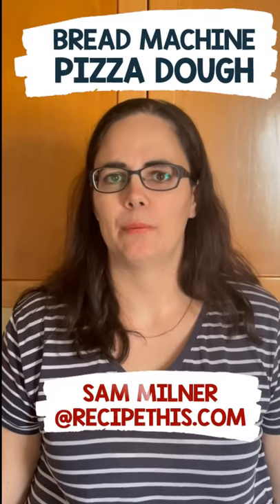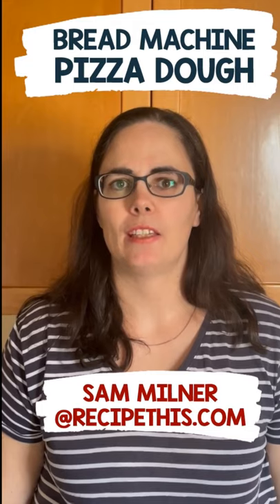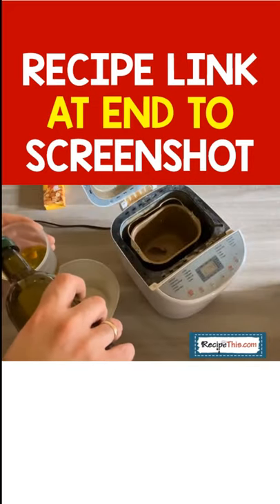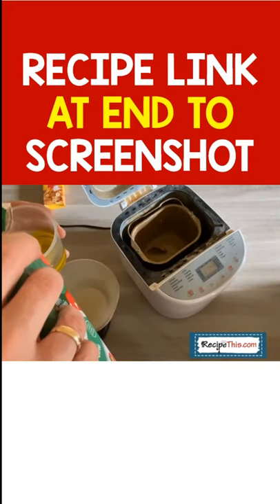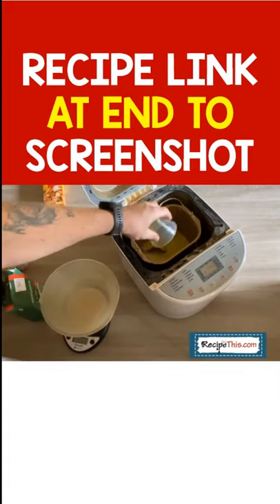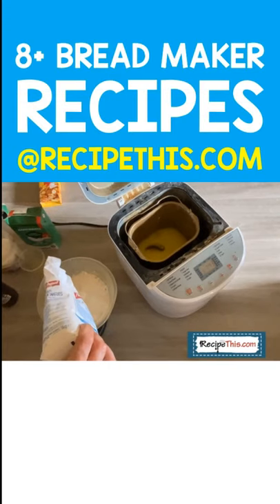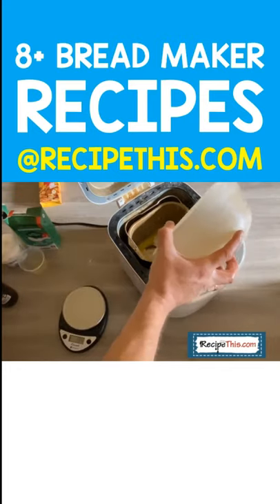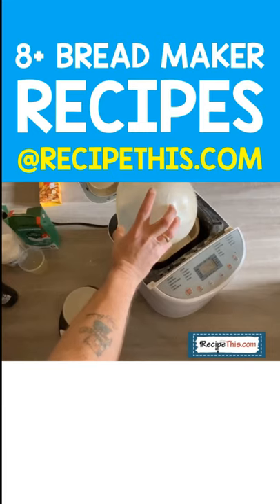Bread Maker Pizza Dough